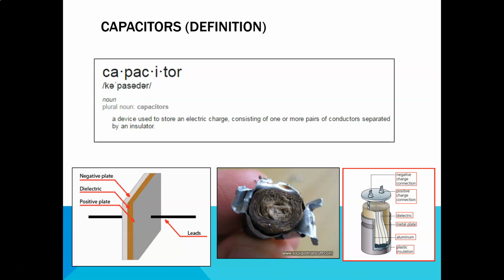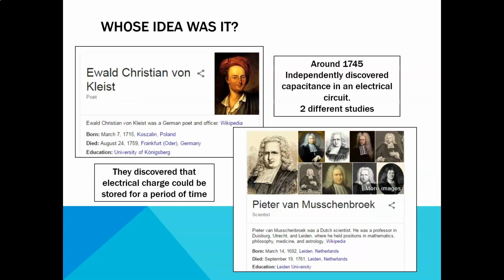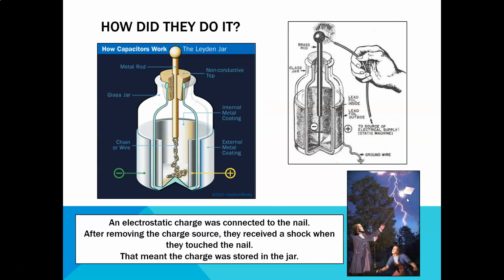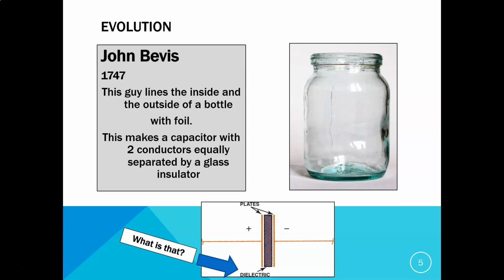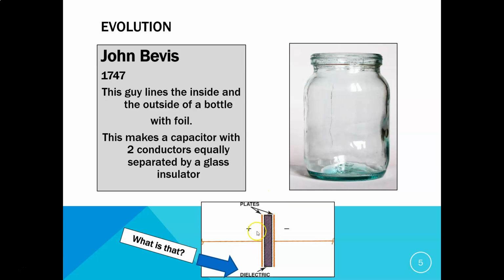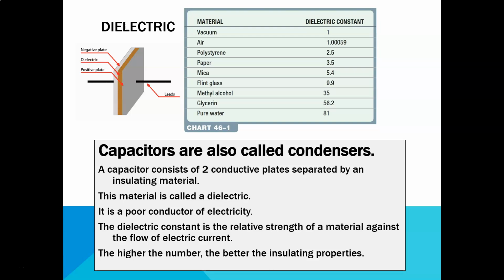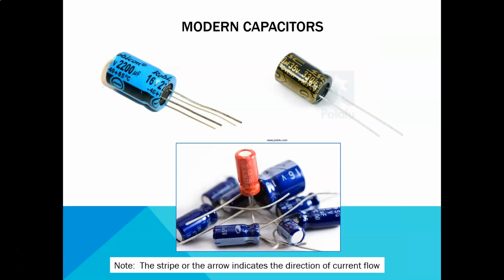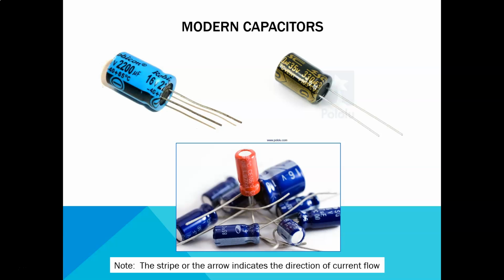AUTO241Capacitors Part 1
This is a lesson for my AUTO241 class on Capacitors.